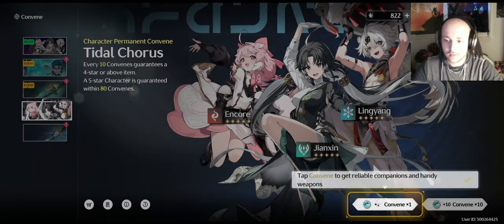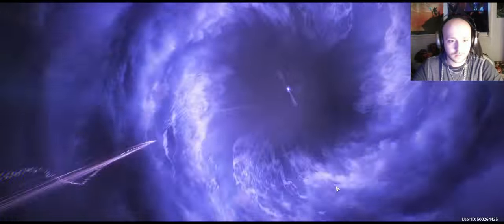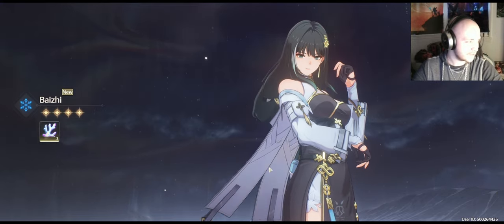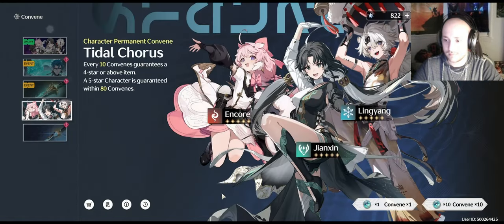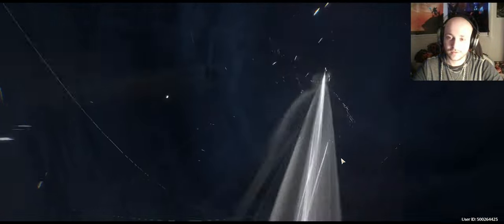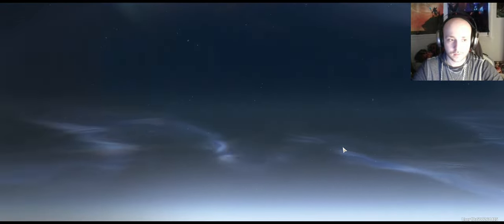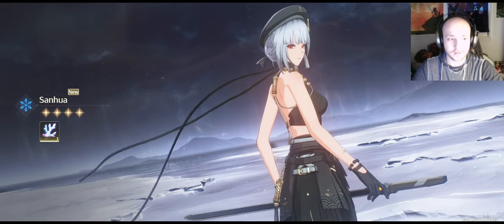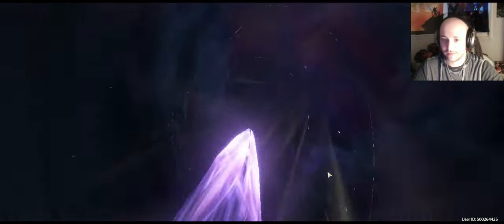Wuthering Waves Playthrough | Part 5 (Opening My First Convene)